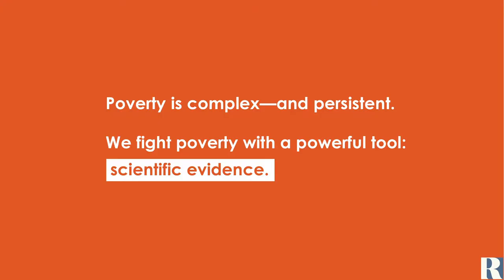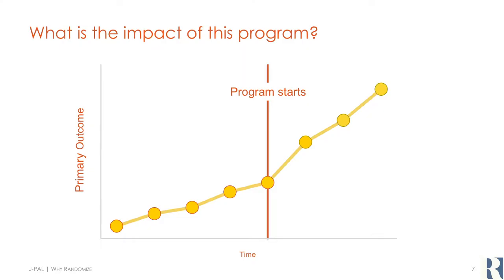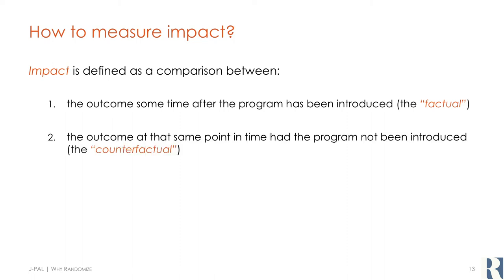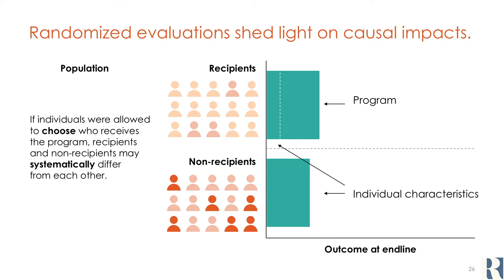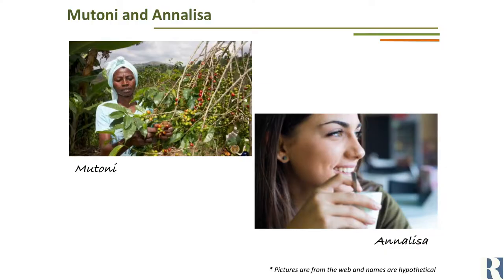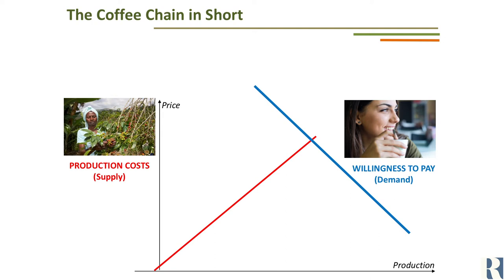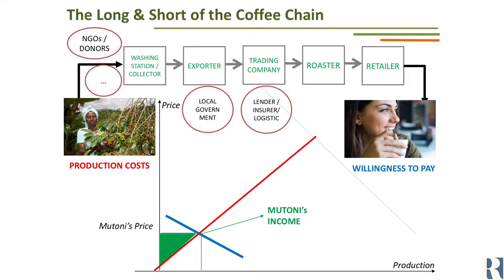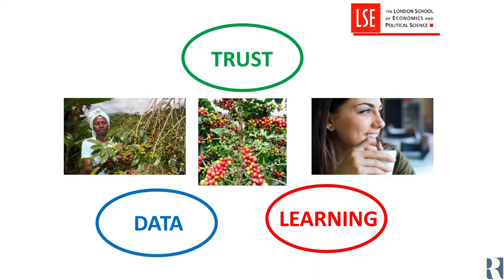Kyle Murphy & Rocco Macciavello | Re:co 2020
Many of us in coffee innovate in an attempt to improve the livelihoods of coffee producers: from Direct Trade to social programs, from certifications to traceability. But how do we know if these innovations work? In this talk, Rocco and Kyle explore new tools that development economists are using to measure the effectiveness of well-intentioned interventions, including supply side interventions that could potentially improve supply chain performance and ultimately raise small holders incomes.

The talk draws on Rocco extensive, quantitative, research on coffee. It will first discuss why quality price premia along the chain are often not transmitted up to farmers and how buyer-driven programs, vertical restraints and blockchain-based solutions can ameliorate this. It will then discuss how digital platform can potentially transform what farmers are selling to consumers in destination markets. Along the way, Rocco will explore learning & experimentation opportunities.

Learn more about how these tools work, and how they can be used in coffee.

Rocco Macciavello, Associate Professor in Management
London School of Economics and Political Science

Rocco Macchiavello’s passion is to understand markets and firms in developing countries – so that better interventions can be designed to share the gains from trade with farmers and workers in those countries. Much of his research focuses on the coffee value chain and on industrial relations in emerging markets. Rocco holds a PhD in Economics from the London School of Economics and Political Science, where is currently an Associate Professor in Management. Previously, he was a Post-Doctoral Research Fellow at Nuffield College, Oxford University, and at the Harvard Kennedy School, and Professor at Warwick University. Rocco acts as IGC Lead Academic (Myanmar), is a Research Fellow at BREAD, CEPR, IPA, J-PAL and ERC Grant recipient. Rocco has conducted extensive field work in several countries, including Bangladesh, Colombia, Kenya, India, Myanmar and Rwanda partnering up with government agencies, private firms and international organizations.

Kyle Murphy, Senior Policy Manager
Abdul Latif Jameel Poverty Action Lab (J-PAL)

Kyle Murphy is a Senior Policy Manager at the Abdul Latif Jameel Poverty Action Lab (J-PAL), a global research center headquartered at MIT working to reduce poverty by ensuring that policy is informed by scientific evidence. Kyle manages J-PAL's agriculture sector, and shares lessons on what works with foundations, NGOs, governments, and others and helps them integrate rigorous evidence into their program and policy processes. He has served as a member of World Coffee Research's Scientific Advisory Committee and worked as agricultural extensionist and volunteer coordinator with the United States Peace Corps in Nicaragua.